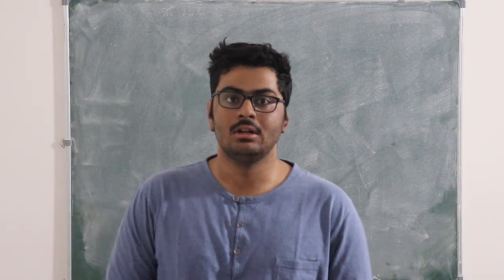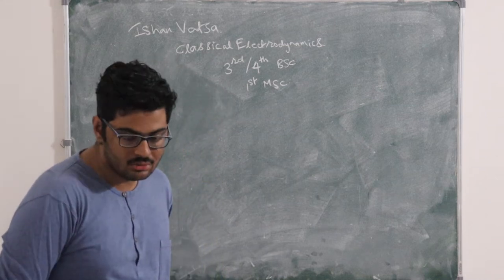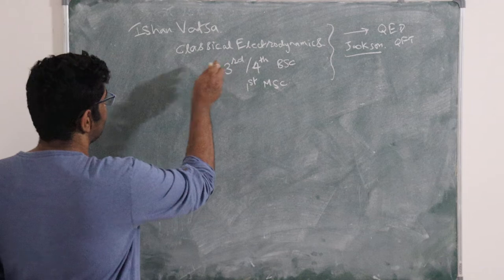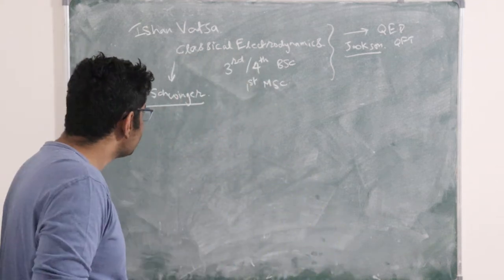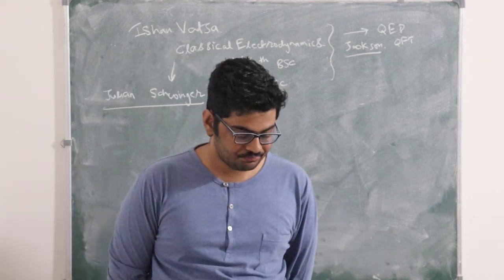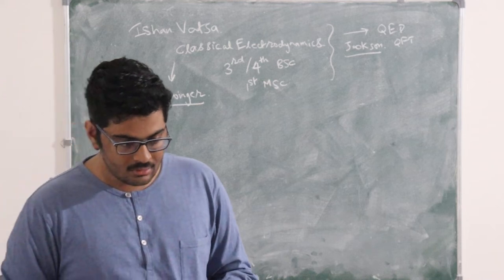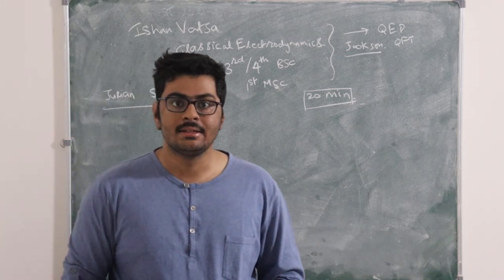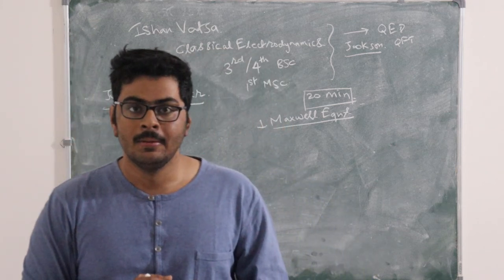CLASSICAL ELECTRODYNAMICS LECTURE 0 INTRODUCTION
This video carries the description of the course for classical electrodynamics for senior undergraduates and graduates
Recommended text is Classical Electrodynamics  by Julian Schwinger.
and that by Jackson